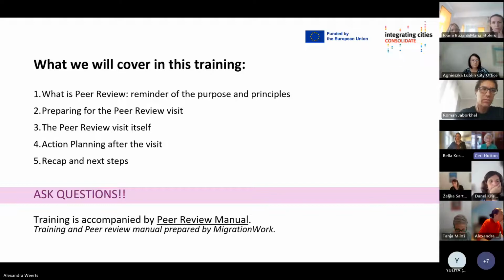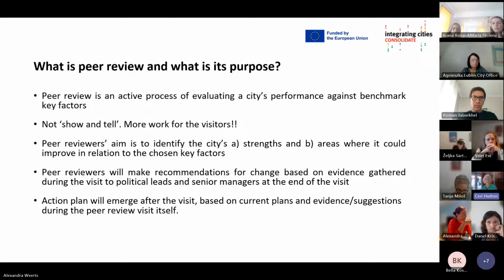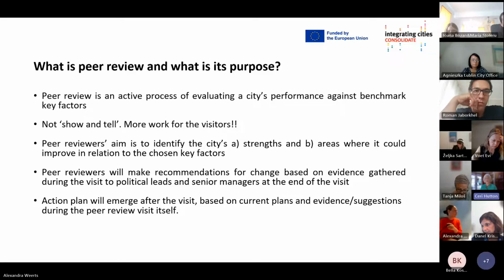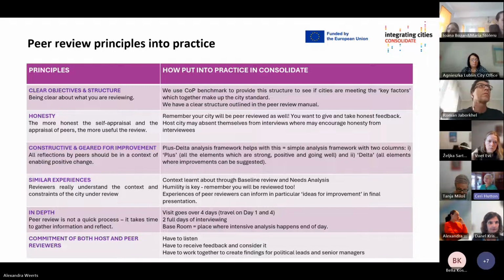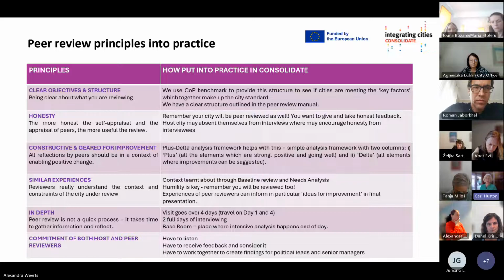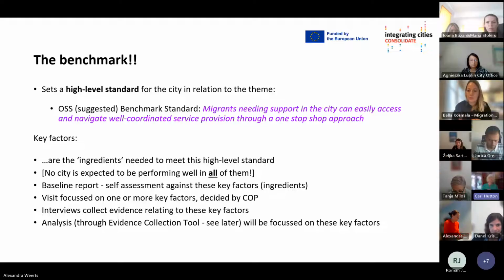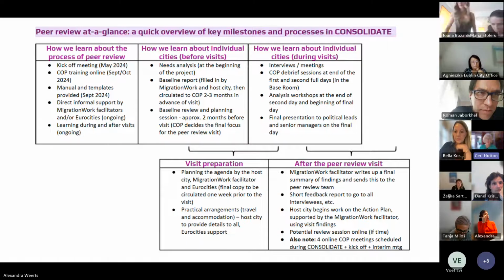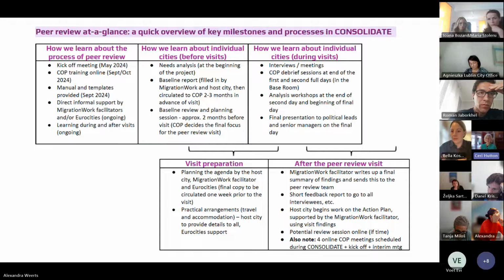Part 1 - CONSOLIDATE OSS CoP training on the peer review methodology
With Eurocities, it’s all in our name: we connect Europe and cities. We are convinced that this connection leads to a better life for all. ​

Eurocities wants to make cities places where everyone can enjoy a good quality of life, is able to move around safely, access quality and inclusive public services and benefit from a healthy environment. We do this by networking almost 200 larger European cities, which together represent some 130 million people across 38 countries, and by gathering evidence of how policy making impacts on people to inspire other cities and EU decision makers.